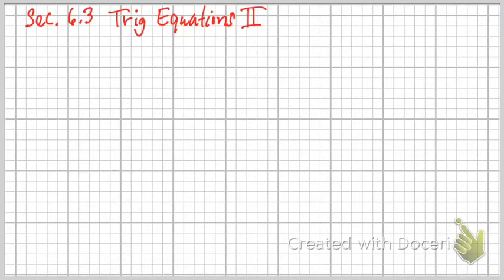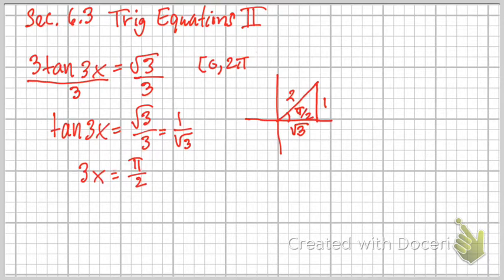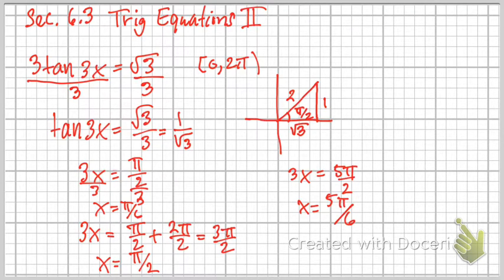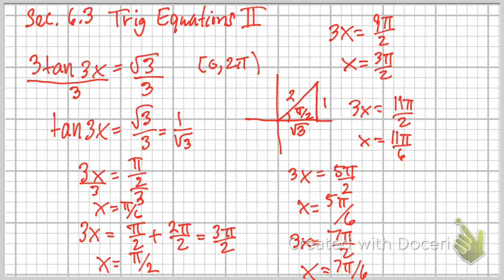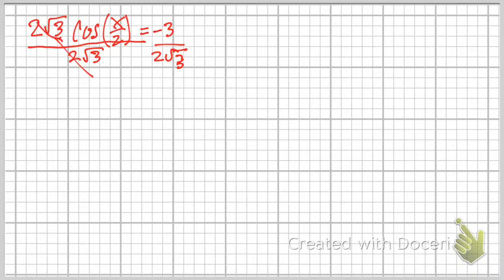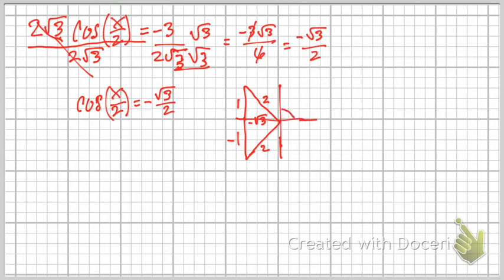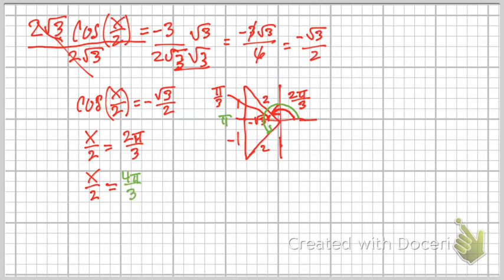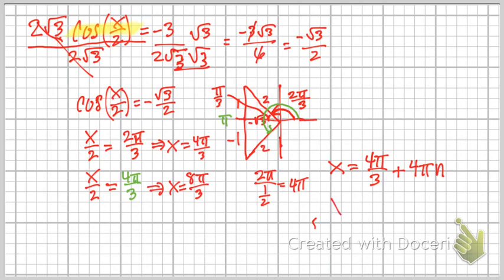MTH121-Sec. 6.3 Trig Equations II (Part 2)